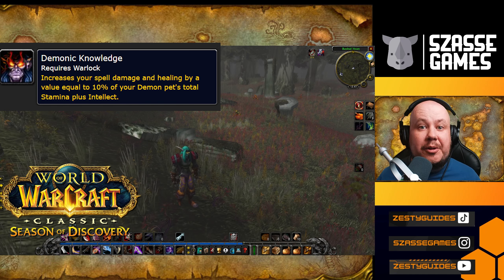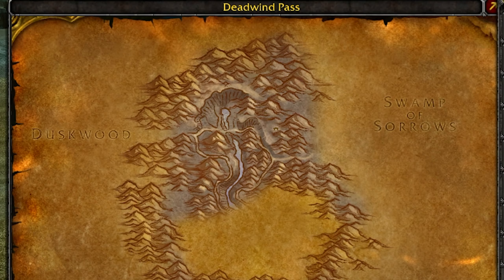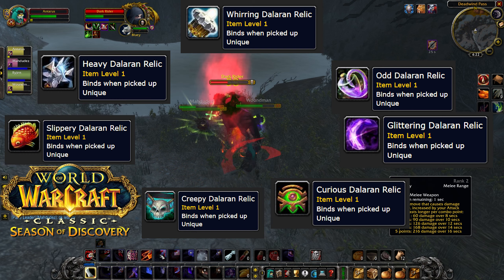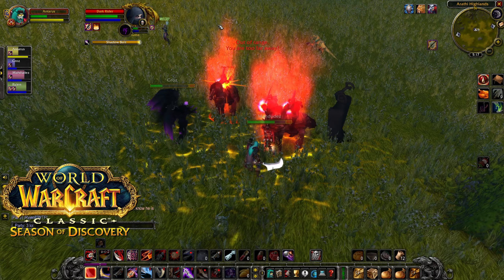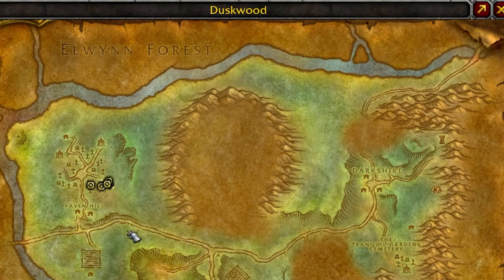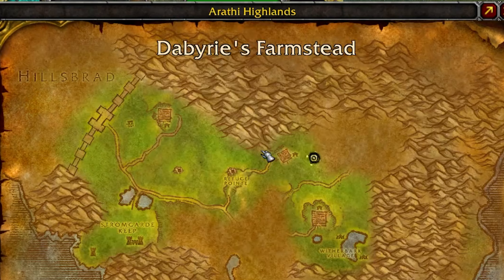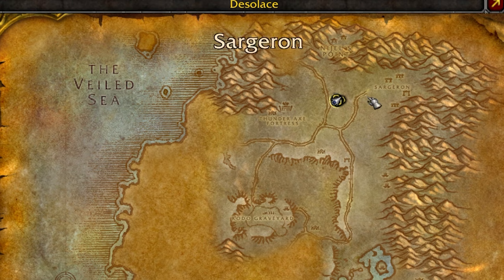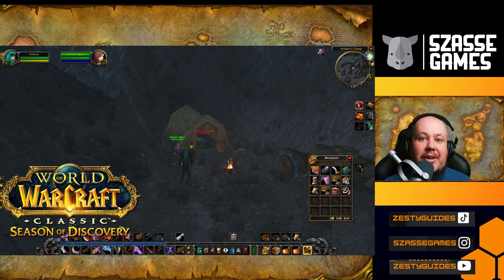Demonic Knowledge Rune Location for Warlocks | Season of Discovery Phase 2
Demonic Knowledge is an extremely powerful passive rune for Warlocks in season of discovery phase 2. This new rune generates a huge amount of spellpower for the warlock that chooses to keep a demon.

00:00 - Intro
01:12 - Deadwind Pass (/way 43 29) Curious Dalaran Relic
01:43 - Swamp of Sorrows (/way 69 28) Odd Dalaran Relic
01:59 - Duskwood (/way 23 47) Glimmering Dalaran Relic
02:15 - Badlands (/way 58 54) Slippery Dalaran Relic
02:29 - Arathi Highlands (/way 60 40) Whirrling Dalaran Relic
02:47 - The Barrens (/way 52 36) Heavy Dalaran Relic
02:59 - Desolace (/way 65 25) Creepy Dalaran Relic
03:08 - Collecting the Rune

This channel is mostly focused on games that I play with my wife and friends such as World Of Warcraft, Teamfight Tactics, Diablo, and more!